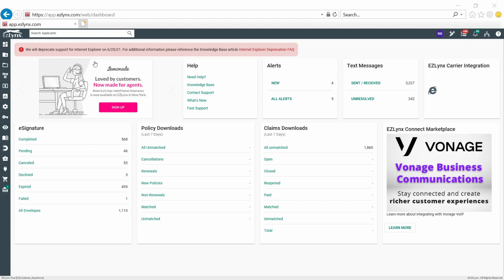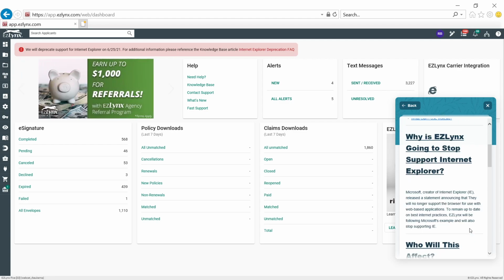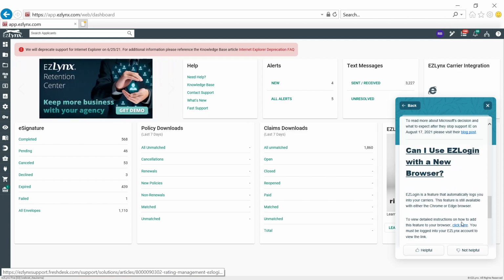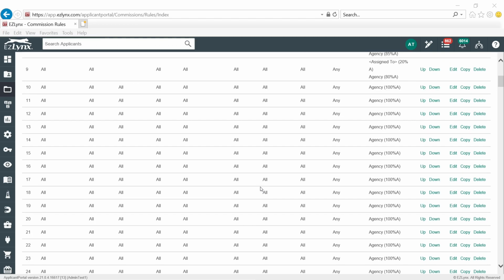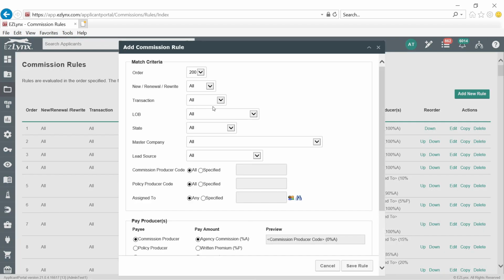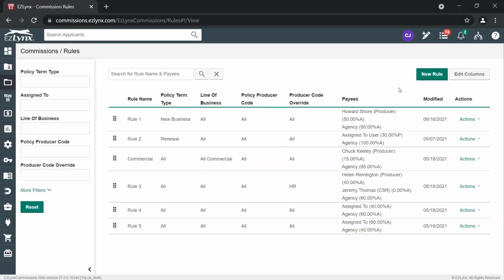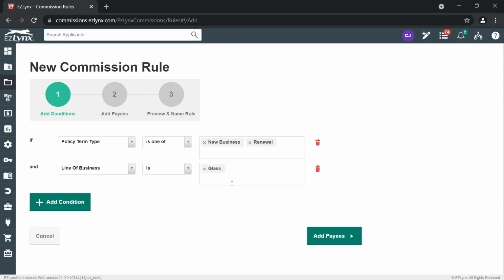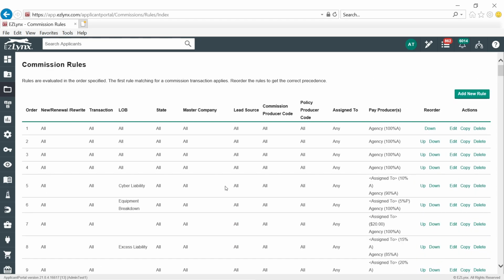EZLynx LIVE - June 2021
In this episode of EZLynx LIVE, see the powerful new Commissions 2.0 in action! We've greatly simplified the way your agency creates commission rules.

Learn about Multi-Factor Authentication (MFA) — what it is, why EZLynx is using it, and how it will benefit your agency and customers.

We also spend a few minutes on discontinued support for Microsoft Internet Explorer, and the steps to take to avoid it impacting your agency.